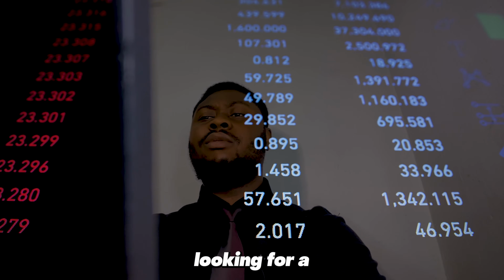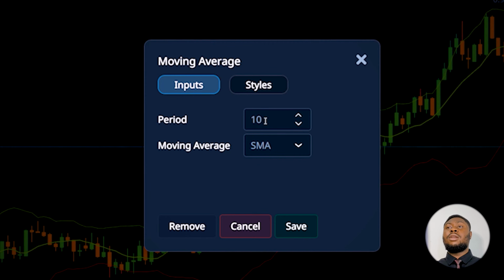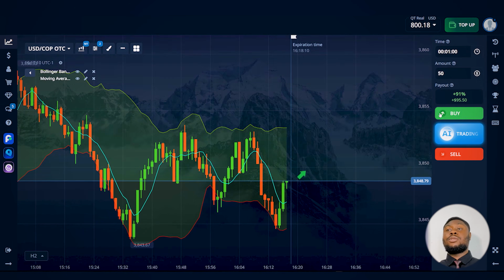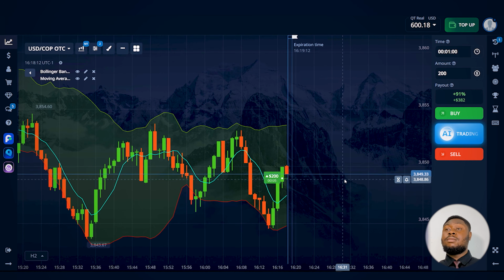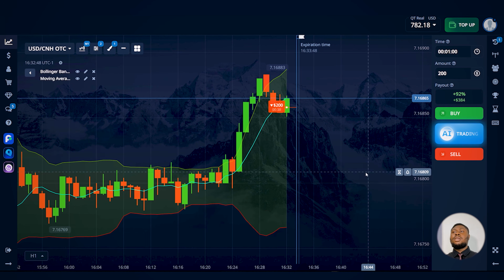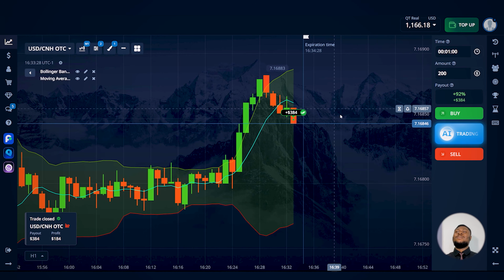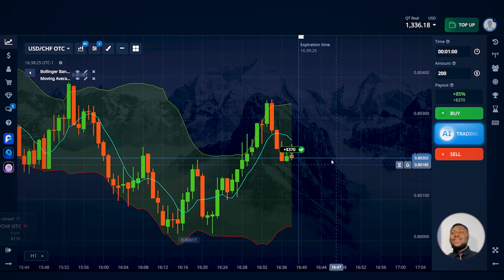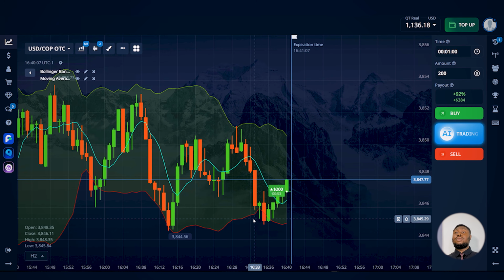HOW TO STOP LOSING on Pocket Option [SIMPLE TRICK for Live Trading]